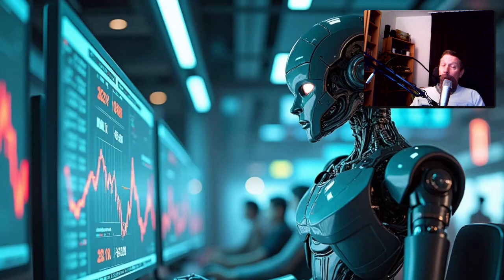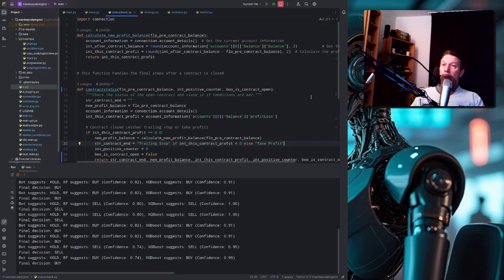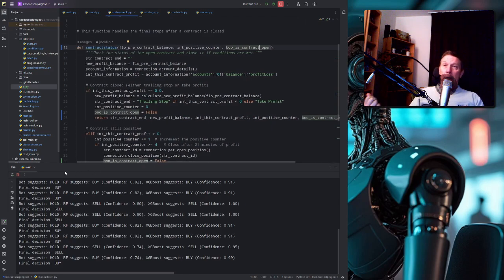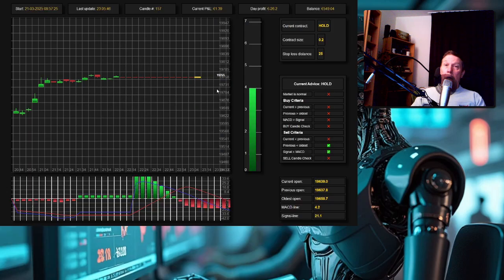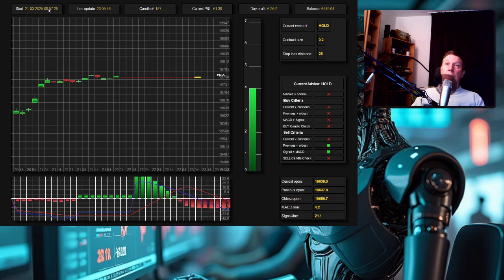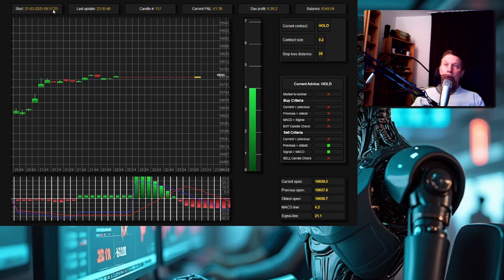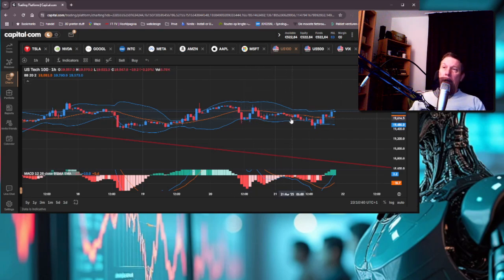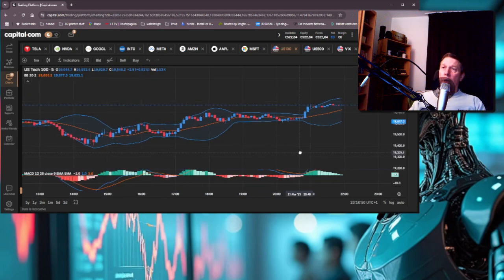Did I build a profitable Nasdaq scalping bot? AI testing, day 5